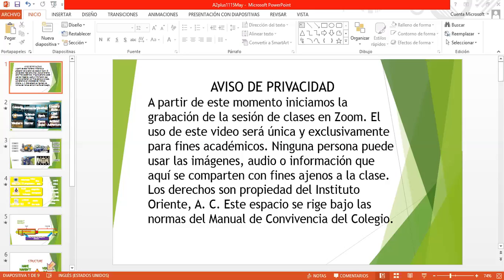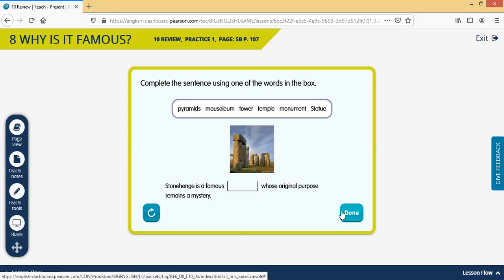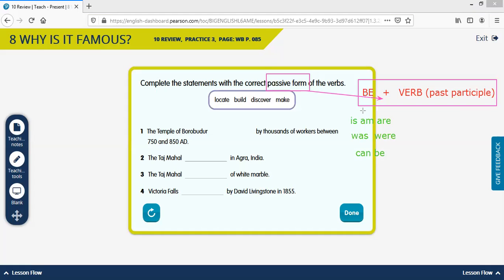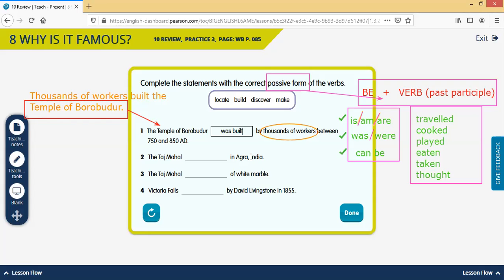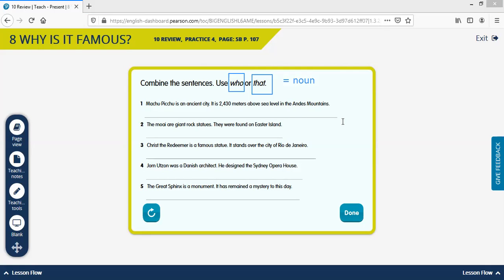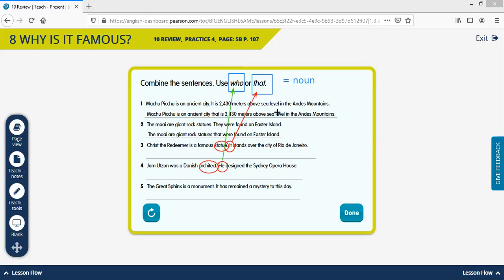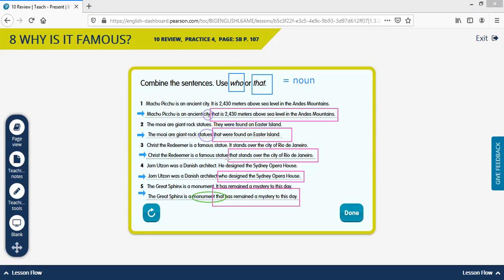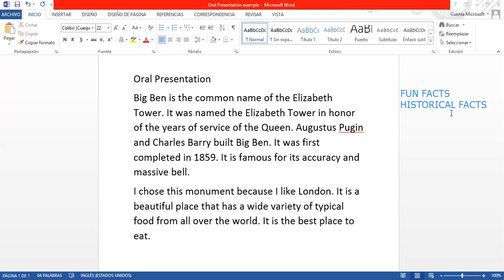6thPri May 18 22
6thPri May 18 22